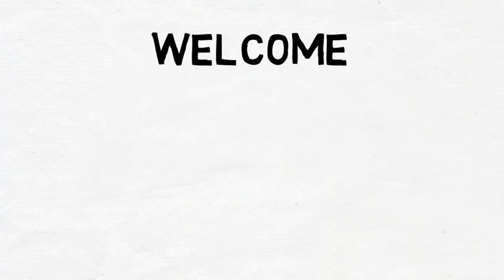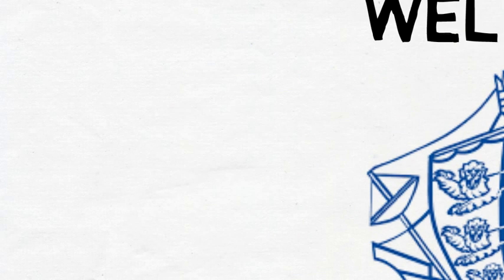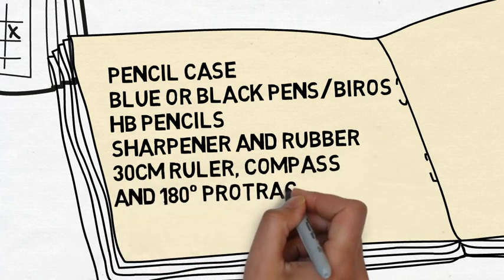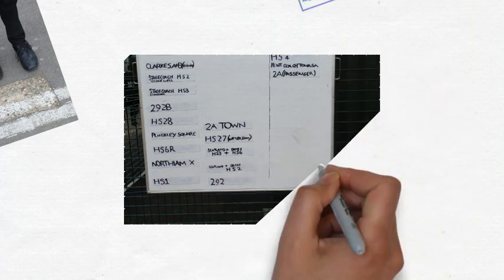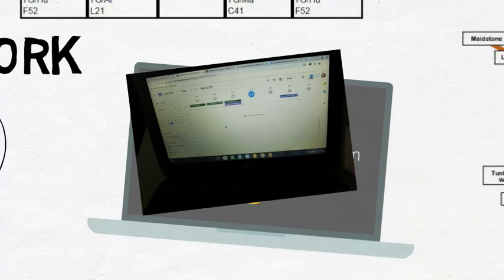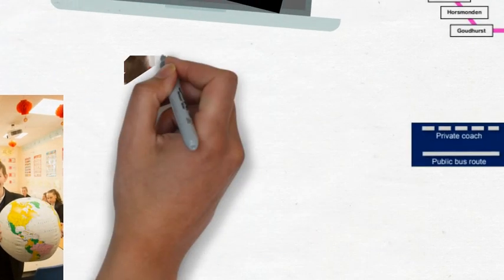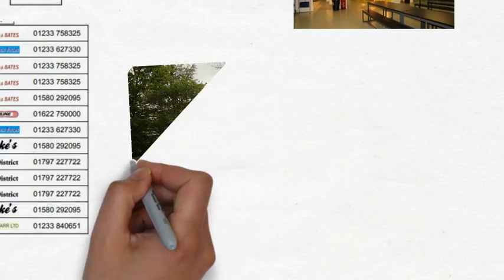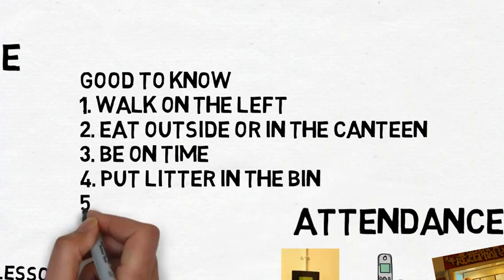Homewood School Year 6 Information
Menu link not yet available.